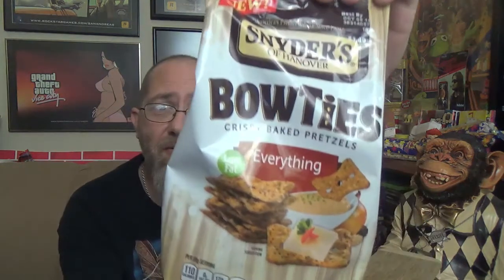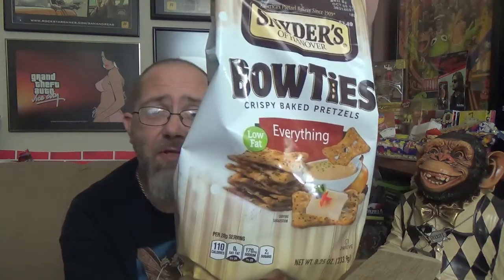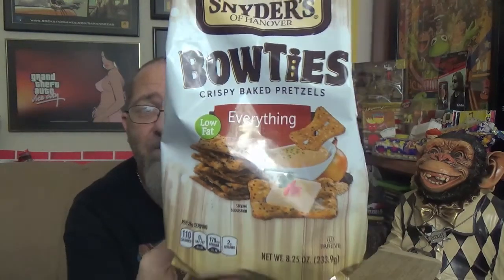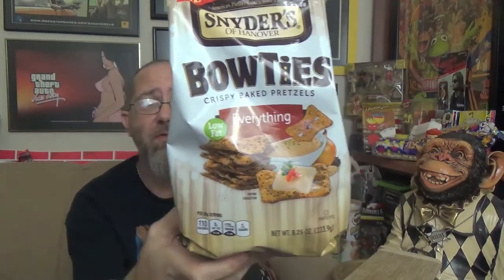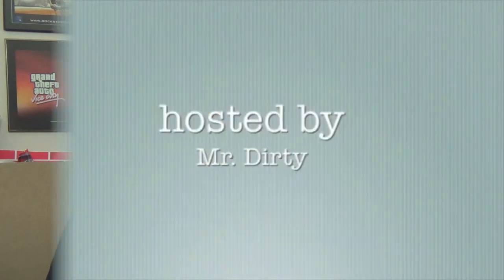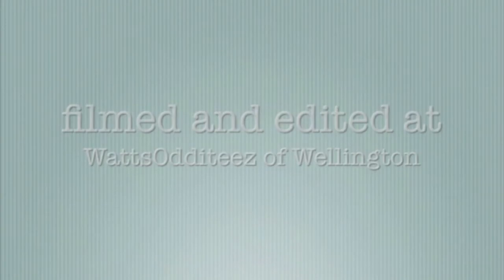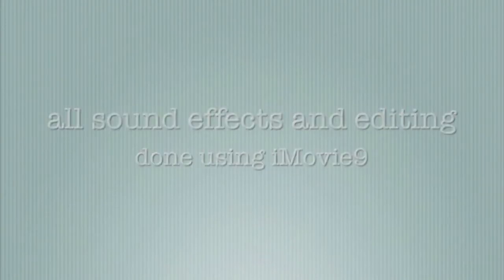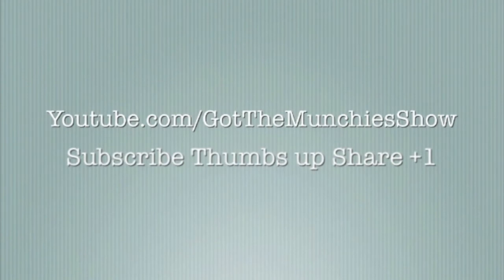The GTM? Show - Snyder's Everything Bowties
Mr. Dirty reviews Snyder's of Hanover Bowties Everything flavor.